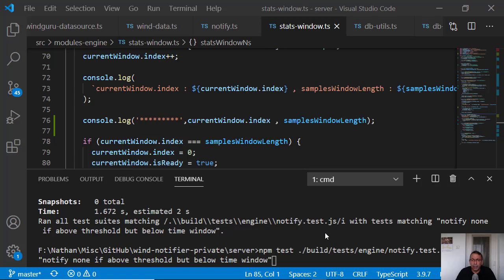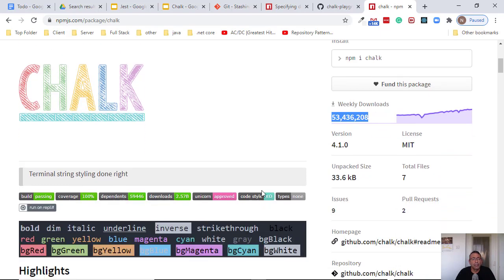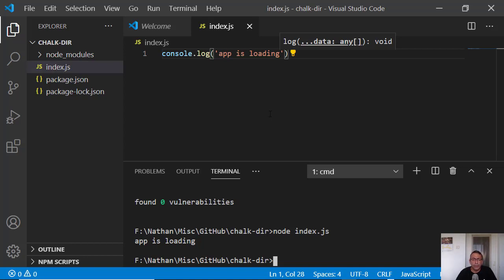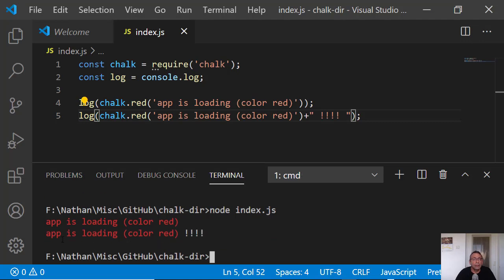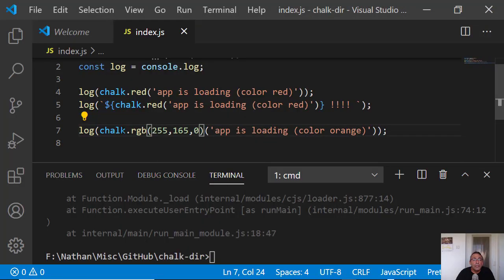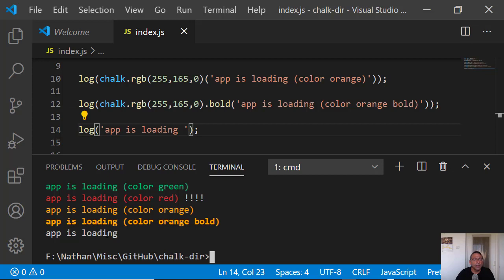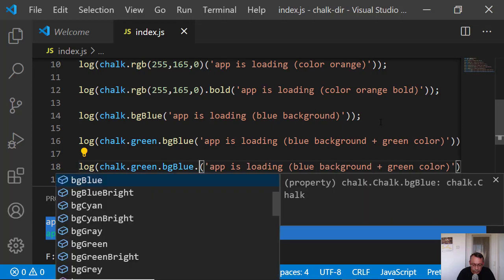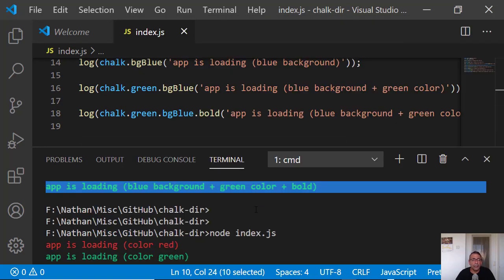colored node console with chalk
Life is boring with only black and white colors and so is node console.
Make node console colorful using chalk :
- make color text
- make color background
- make bold text